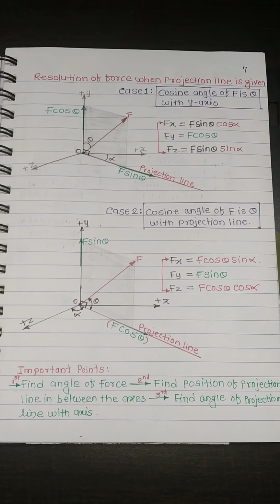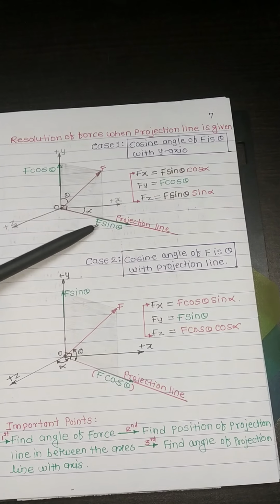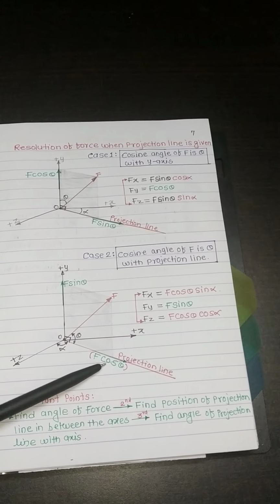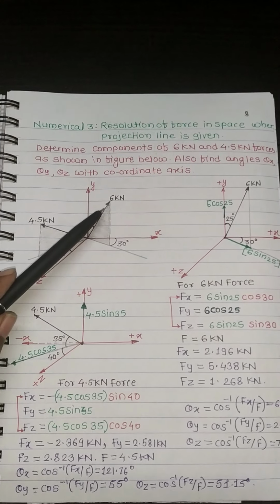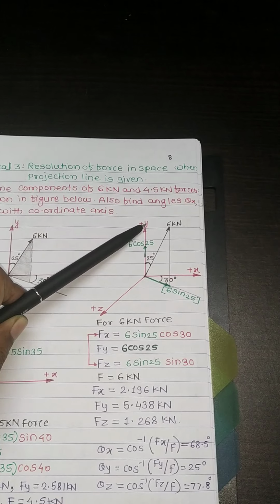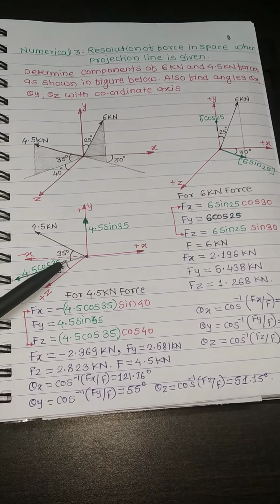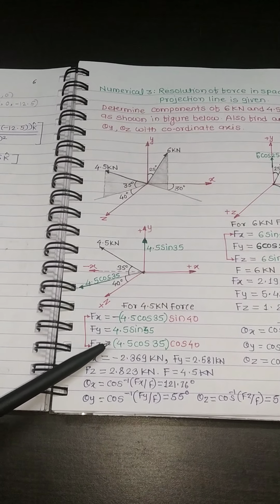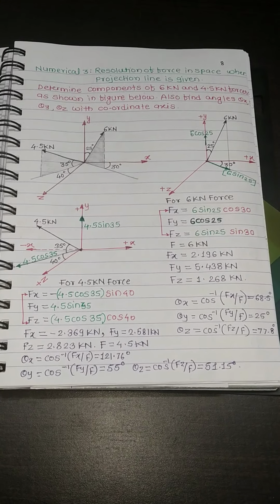Lecture3-Resolution of force when projection line is given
Unit3-space force system-Concurrent force system by Namrata Patil